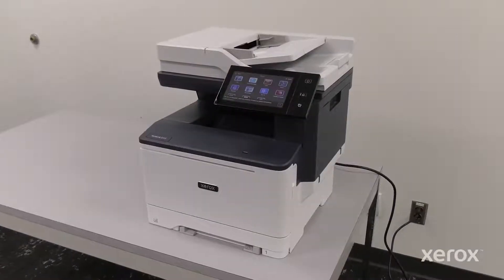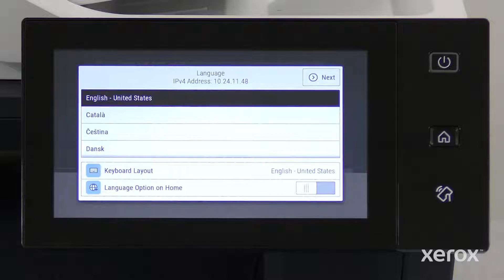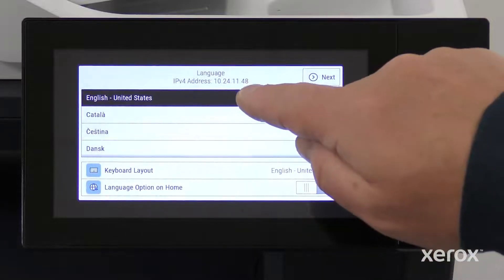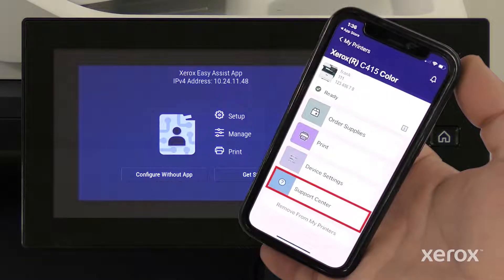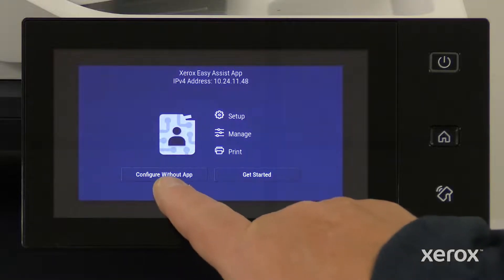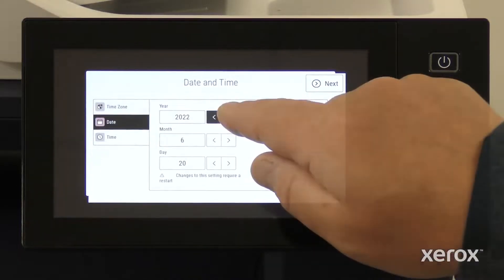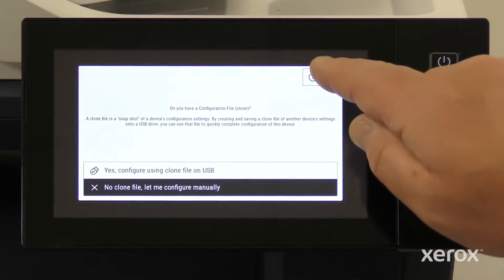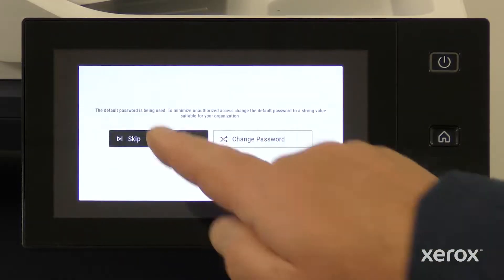Xerox® VersaLink® C415 Color Multifunction Printer Power On and Setup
This video demonstrates how to power on and set up the Xerox® VersaLink® C415 Color Multifunction Printer.

BR39171